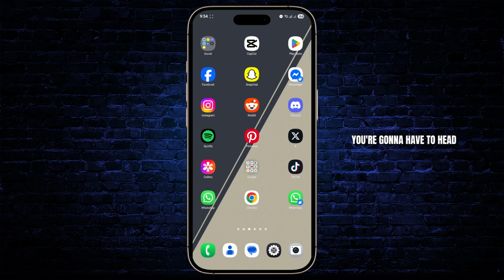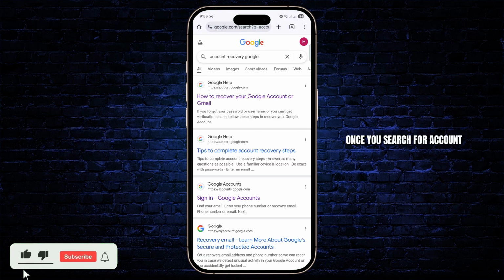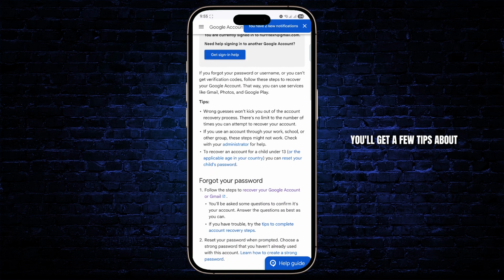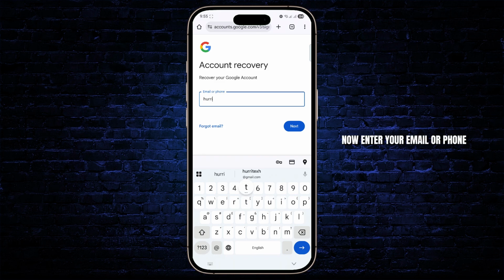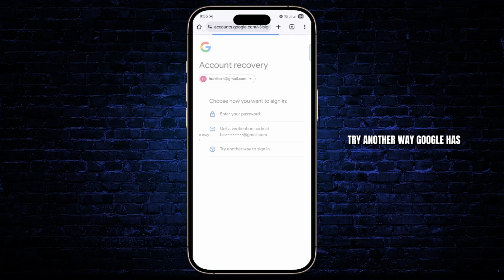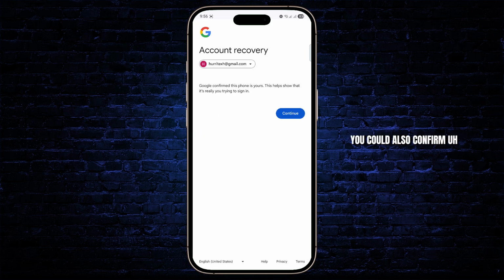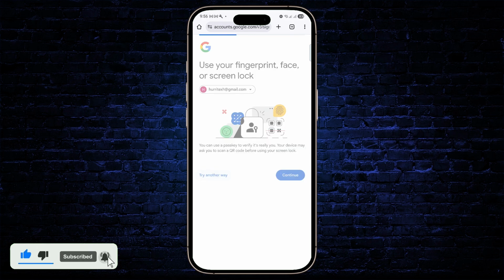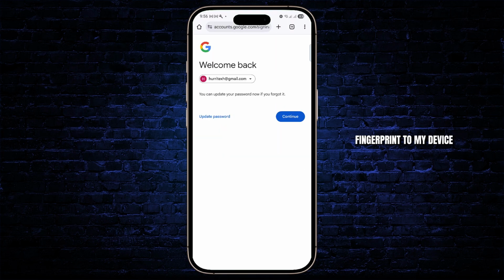How to Recover Gmail Account Regain Access Without Phone Number and Recovery Email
Locked out of your Gmail account and don’t have access to your recovery phone number or email? 😰📧 This step-by-step 2025 guide shows you how to recover your Gmail account without needing your old recovery options — fast and easy!

What You’ll Learn in This Video:
✅ How to recover a Gmail account without phone number
✅ How to regain access without a recovery email
✅ Steps to verify your identity with Google’s account recovery form
✅ Tips to increase your chances of successful recovery

Whether you’ve lost your phone, changed your email, or just forgot your recovery info, this video will help you get back into your Gmail safely and securely.

📌 Chapters:
⏱ 0:00 - Introduction
⏱ 0:10 - How to Recover Gmail Account Regain Access Without Phone Number and Recovery Email